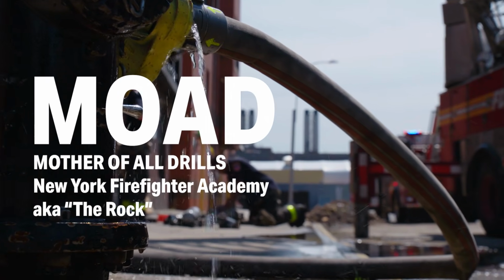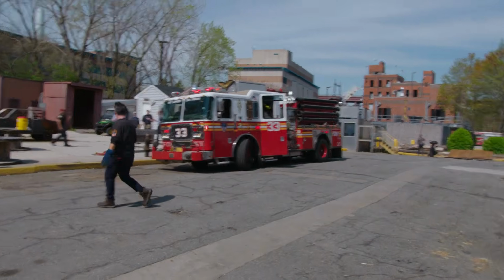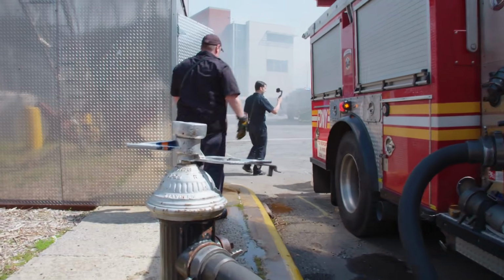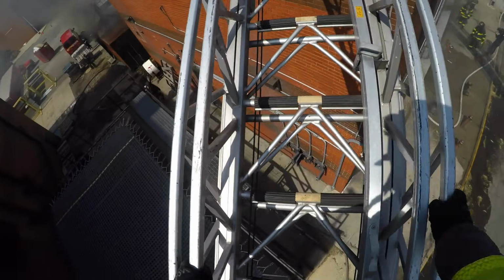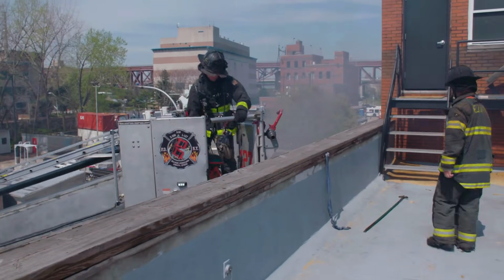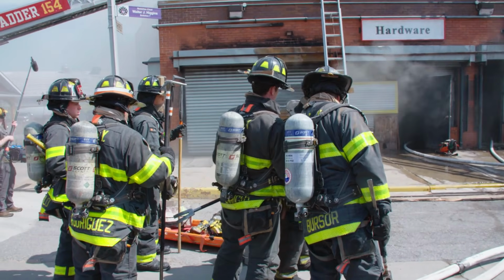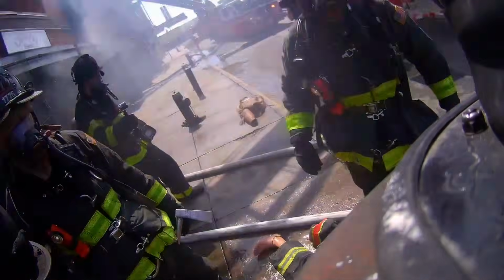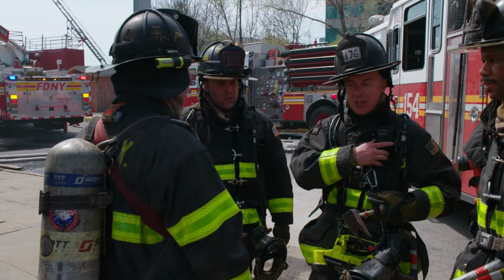Mother of All Drills "MOAD" Training Video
Watch and learn as FDNY firefighters train at the FDNY’s famed training academy, “The Rock” and operate at an “all hands fire” in one of their five live burn buildings.

Access to training was one of the reasons Denis founded LFF in 2000 and continues to be one of the major priorities of the organization. We see this opportunity to collaborate and provide virtual training for more than 1.1 million career and volunteer firefighters in the United States to develop their skills.

It is our belief that all of us can learn from each other and that high quality trainings should be readily accessible to all. We look forward to hearing from you!